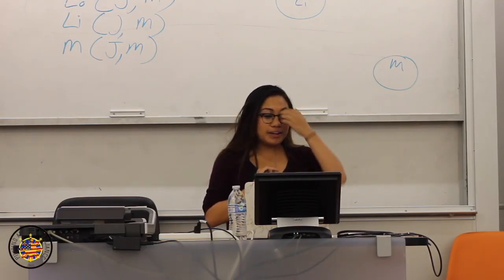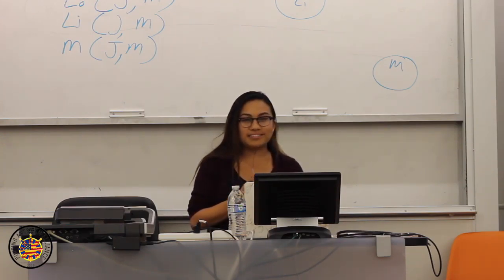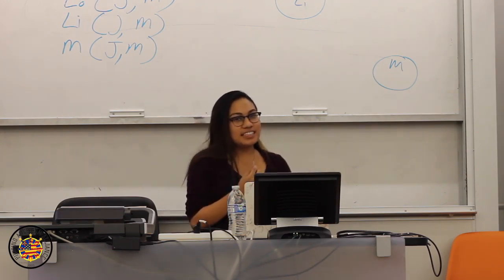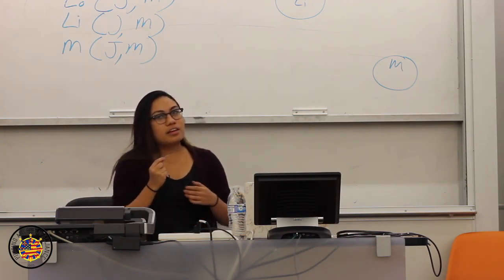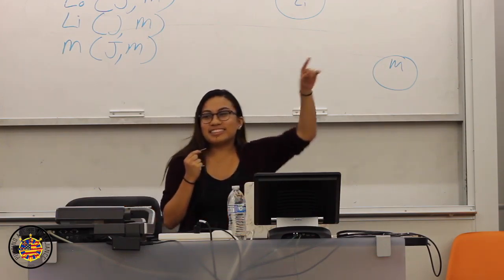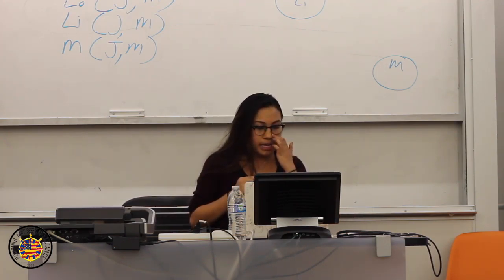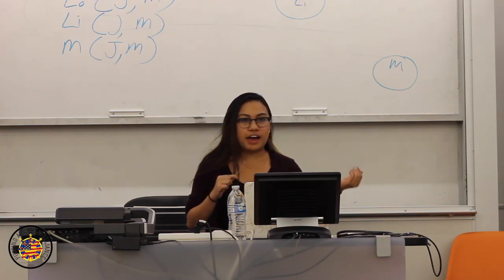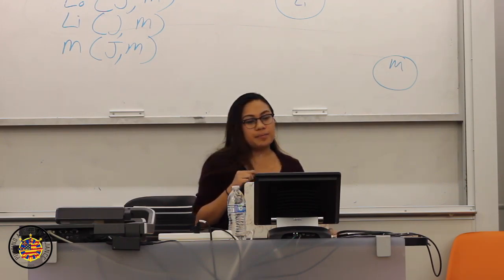April Navarrate Chief of Staff Nomination Speech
April Navarrate Chief of Staff Nomination Speech for UC Merced's Pilipino American Alliance. April 20th, 2016.